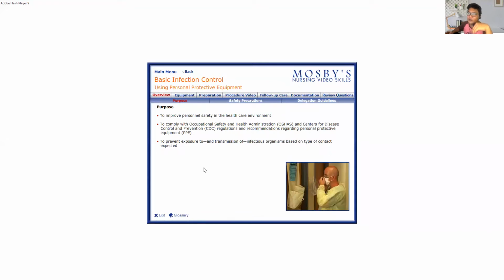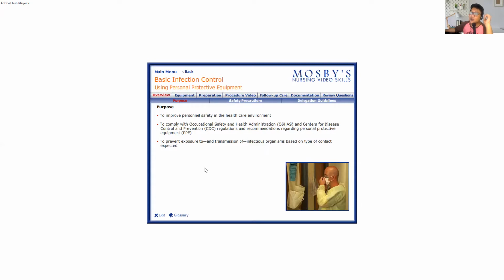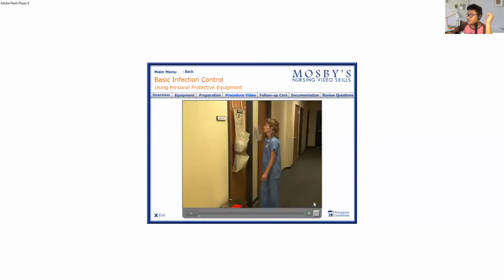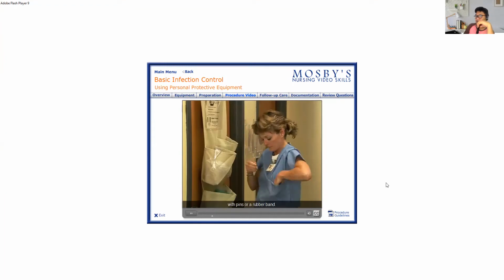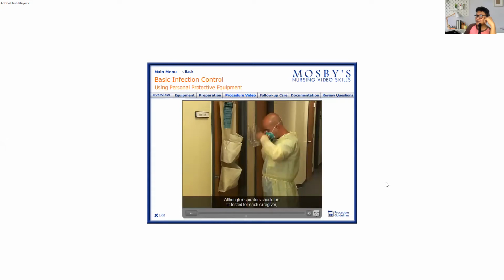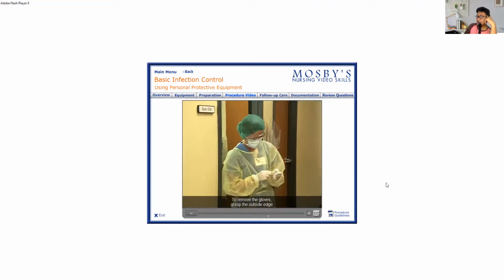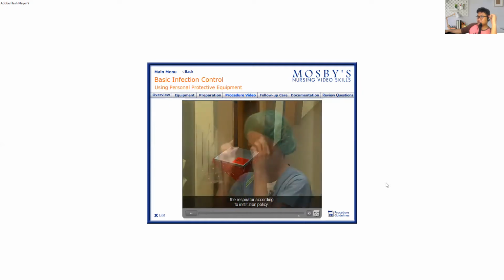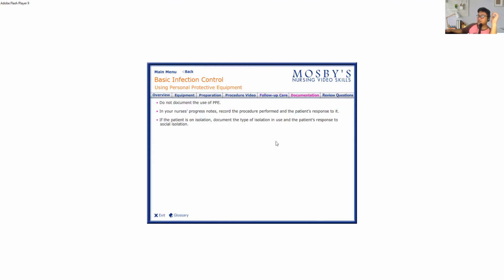how to using personal protective equipment ? ( Nursing basic skill)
this video shows how to use personal protective equipment in nursing basic skills.